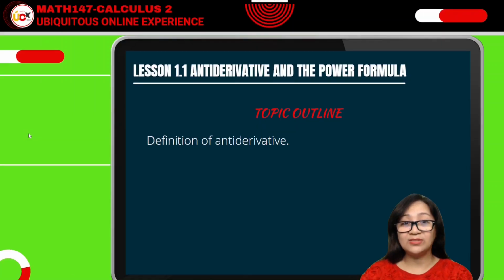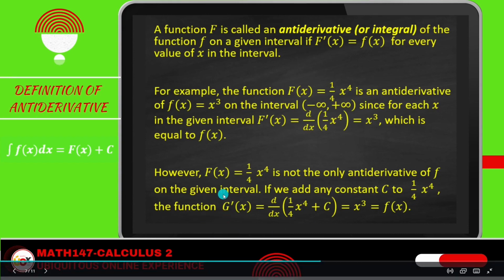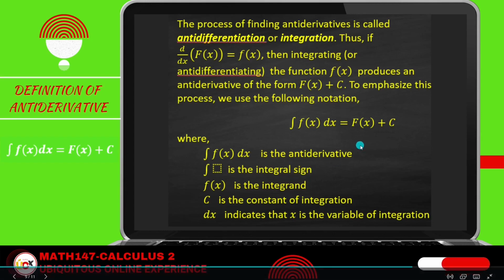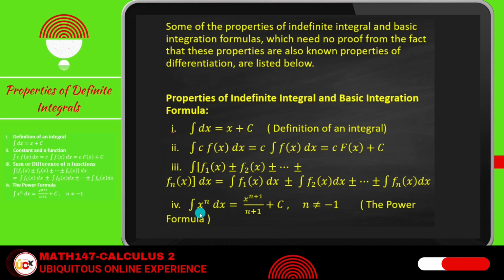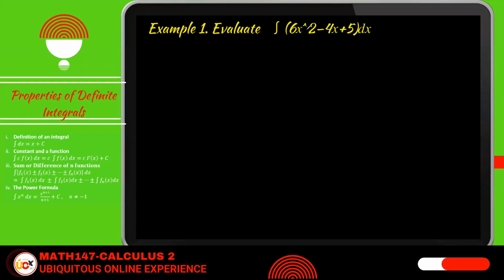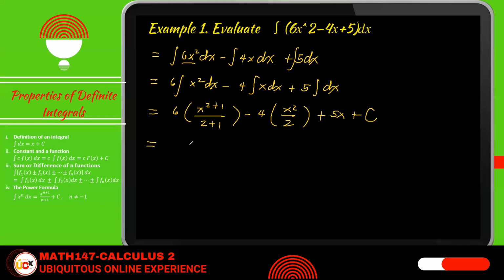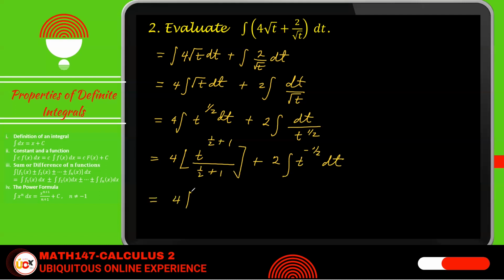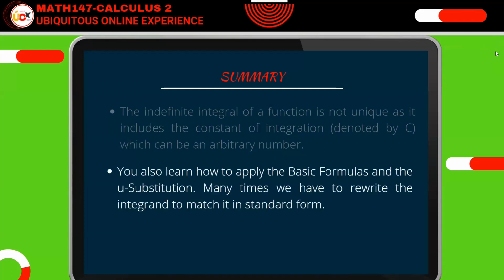Lesson1 Antiderivative and Power Formula